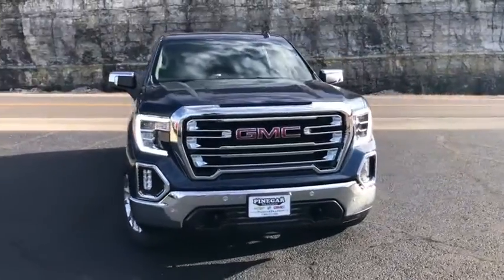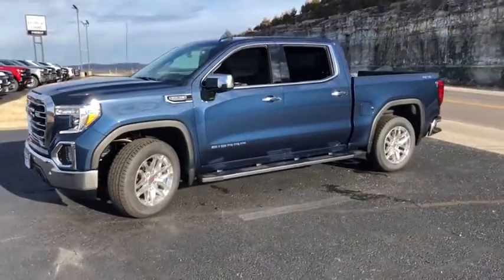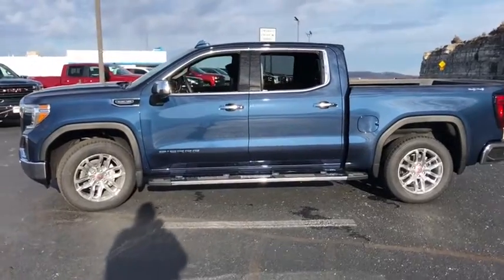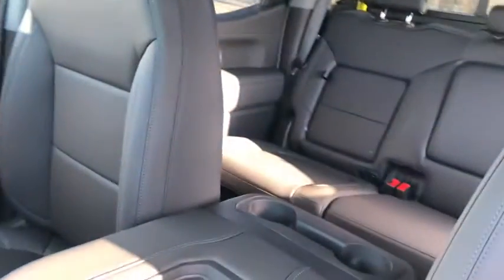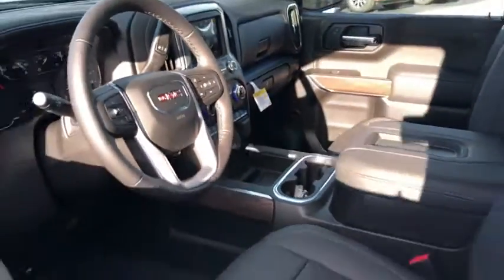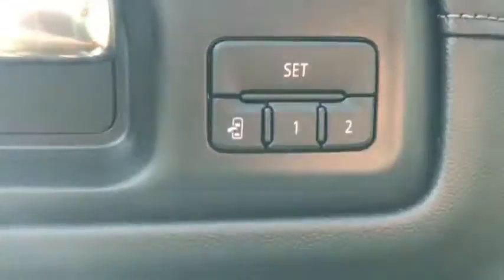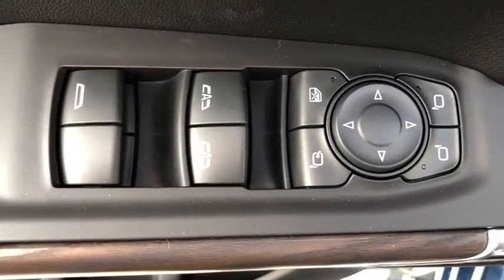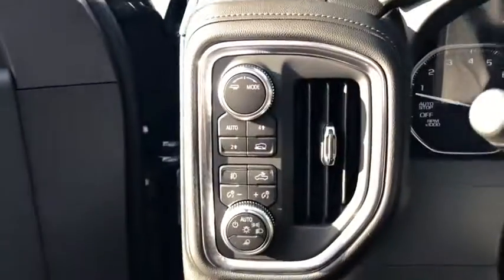2021 GMC Sierra_1500 Branson, Forsythe, Ozark, Kimberling City, Harrison, MO 186960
Pacific Blue Metallic New 2021 GMC Sierra_1500 available in Branson, Missouri at Pinegar Chevy Buick GMC Branson. Servicing the Forsythe, Ozark, Kimberling City, Harrison, MO area.

REAR AXLE  3.23 RATIO,WHEELS  20 X 9 (50.8 CM X 22.9 CM) POLISHED ALUMINUM,LICENSE PLATE KIT  FRONT,TIRES  275/60R20 ALL-SEASON  BLACKWALL,SLT PREFERRED EQUIPMENT GROUP  includes standard equipment,BED LINER  SPRAY-ON  Pickup bedliner with GMC logo,JET BLACK  PERFORATED LEATHER-APPOINTED FRONT OUTBOARD SEAT TRIM,TIRE  SPARE 255/80R17SL ALL-SEASON  BLACKWALL,SEATS  HEATED SECOND ROW OUTBOARD SEATS,FRONT AND REAR PARK ASSIST  ULTRASONIC,CENTER CONSOLE  FLOOR-MOUNTED  with cup holders  cell phone storage  power cord management  hanging file folder capability,SEATS  VENTILATED DRIVER AND FRONT PASSENGER,DRIVER ALERT PACKAGE I  includes (UD5) Front and Rear Park Assist  (UKC) Lane Change Alert with Side Blind Zone Alert and (UFG) Rear Cross Traffic Alert (Includes Perimeter Lighting. Includes (V76) recovery hooks on 2WD models.,SLT PREMIUM PACKAGE  includes (PCY) SLT Convenience Package and (NZM) 20 Polished aluminum wheels  (BVT) Chrome assist steps.,SLT CONVENIENCE PACKAGE  includes (A50) bucket seats with (D07) center console  (KQV) ventilated front seats  (A48) rear sliding power window  (UG1) Universal Home Remote  (MCZ) 2 USB ports with auxiliary input (IP Mounted)  (MCR) 2 USB Ports/SD Card/Aux Jack (Inside Console with bucket seats) and (KA6) rear heated seats,SEATS  FRONT BUCKET  with center console,UNIVERSAL HOME REMOTE,ASSIST STEPS  CHROME WHEEL TO WHEEL,TRANSMISSION  8-SPEED AUTOMATIC  ELECTRONICALLY CONTROLLED  with overdrive and tow/haul mode. Includes Cruise Grade Braking and Powertrain Grade Braking,ENGINE  5.3L ECOTEC3 V8  (355 hp [265 kW] @ 5600 rpm  383 lb-ft of torque [518 Nm] @ 4100 rpm); featuring all-new Dynamic Fuel Management that enables the engine to operate in 17 different patterns between 2 and 8 cylinders  depending on demand  to optimize power delivery and efficiency (STD),AUDIO SYSTEM  PREMIUM GMC INFOTAINMENT SYSTEM WITH 8 DIAGONAL COLOR TOUCH-SCREEN  INCLUDES MULTI-TOUCH DISPLAY  AM/FM STEREO  Bluetooth streaming audio for music and most phones; featuring wireless Android Auto and Apple CarPlay capability for compatible phones  advanced voice recognition  in-vehicle apps  personalized profiles for infotainment and vehicle settings (Note: (PZ8) Hitch Guidance with hitch view is included with trim. Includes SiriusXM with 360L.) (STD),REAR CROSS TRAFFIC ALERT,GVWR  7100 LBS. (3221 KG)  (STD),LANE CHANGE ALERT  with Side Blind Zone Alert,WINDOW  POWER  REAR SLIDING WITH REAR DEFOGGER,USB PORTS  2 (FIRST ROW) LOCATED ON INSTRUMENT PANEL,PACIFIC BLUE METALLIC,LPO  ALL-WEATHER FLOOR LINER  1ST AND 2ND ROWS  (dealer-installed),Tow Hitch,Locking/Limited Slip Differential,Four Wheel Drive,Tow Hooks,Power Steering,ABS,4-Wheel Disc Brakes,Aluminum Wheels,Tires - Front All-Season,Tires - Rear All-Season,Tires - Front All-Season,Tires - Rear All-Season,Daytime Running Lights,Fog Lamps,Heated Mirrors,Power Mirror(s),Mirror Memory,Power Folding Mirrors,Privacy Glass,AM/FM Stereo,Satellite Radio,MP3 Player,Bluetooth Connection,Auxiliary Audio Input,Smart Device Integration,Requires Subscription,HD Radio,Satellite Radio,Requires Subscription,Satellite Radio,Requires Subscription,Bluetooth Connection,Bluetooth Connection,Smart Device Integration,Steering Wheel Audio Controls,WiFi Hotspot,Power Driver Seat,Driver Adjustable Lumbar,Power Passenger Seat,Passenger Adjustable Lumbar,Heated Front Seat(s),Mirror Memory,Seat Memory,Pass-Through Rear Seat,Floor Mats,Floor Mats,Adjustable Steering Wheel,Leather Steering Wheel,Heated Steering Wheel,Power Windows,Power Windows,Power Windows,Power Door Locks,Keyless Entry,Power Door Locks,Keyless Start,Remote Engine Start,Cruise Control,Security System,MP3 Player,Power Outlet,Power Outlet,Climate Control,Multi-Zone A/C,A/C,Rear Defrost,Auto-Dimming Rearview Mirror,Traction Control,Stability Control,Daytime Running Lights,Driver Air Bag,Passenger Air Bag,Front Side Air Bag,Front Head Air Bag,Rear Head Air Bag,Passenger Air Bag Sensor,Telematics,Back-Up Camera,Back-Up Camera,Driver Restriction Features,Tire Pressure Monitor